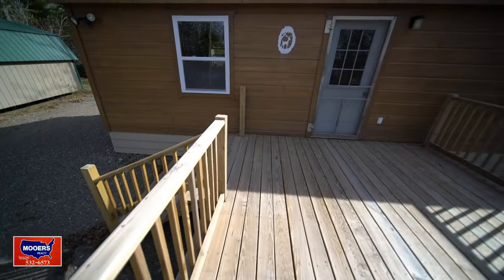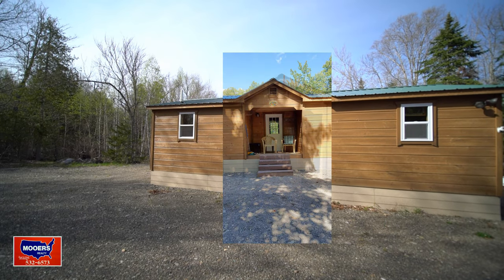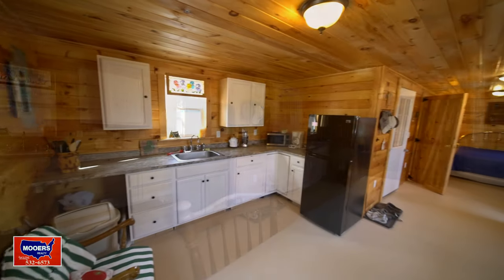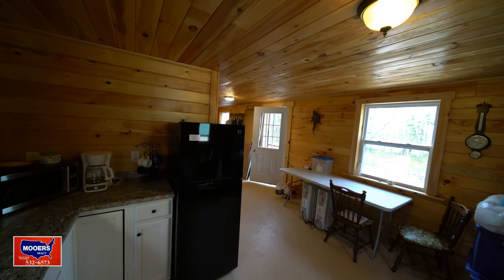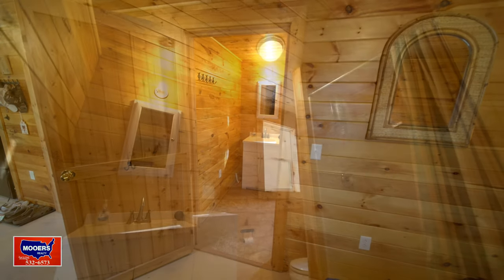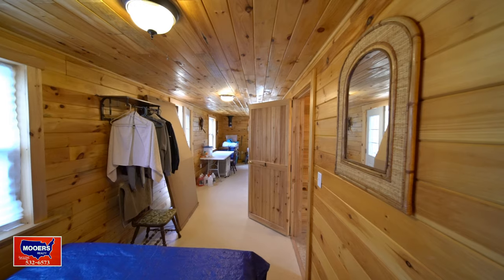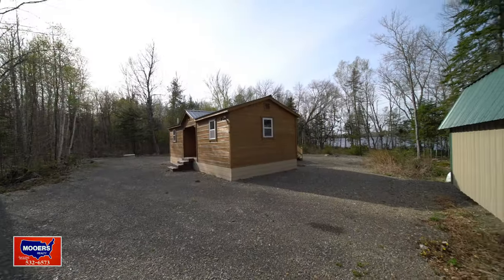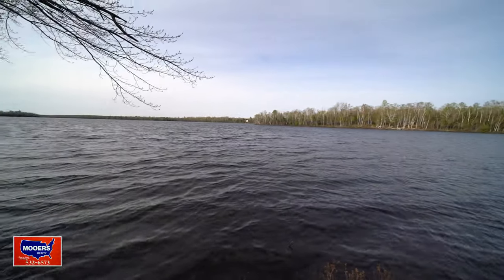Maine Lakefront Properties | Hot Brook Waterfront Real Estate Listings MOOERS REALTY #8926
Maine Lakefront Properties Never Go Out Of Style, Always Are In Hot Demand. Why? Never Enough Lakefront Properties For Sale In Maine Part Of It. Not Every Property In Maine Borders A Lake, Waterfront! Lot 19 Woodland Ridge Road Danforth Maine On Lower Hot Brook Lake In Washington County! Maine Ranch Style 32' x 14 Vacation 2nd Home On 2.89 Acres! Enjoy 200' On Lower Hot Brook Lake. Lower Hot Brook Lake Is Not Little Puddle Waterfront Option... 713 Acres Large And Four Seasons Fun!

Storage Shed At This Make Lakefront Property For All Your Outdoor Recreational Toys Too! 24' x 12" Roughly The Size Of This Metal Roof, Sided Gambrel Style Little Barn Shed. The Maine Waterfront Property For Sale On Lower Hot Brook Lake Is Set Back From Road, No Big Hills To Stumble Down To The Waterfront Beach Area Either. Full Concrete Septic System, Private Well, 100 Circuit Breaker Electrical Wiring. Neat 12" x 12" Pressure Treated Open Deck For Grillin' Chillin'. Rear Entry Open Porch Too!  The Property Listing Details On Maine Waterfront For Sale Cottage!

Add Up The Perks, Nearly 3 Acres, 200' On The Lakefront, Property In Maine For Sale. Neat, Clean, Kitchen Like Your Home, Full Bath With Shower. Looking For Maine Real Estate On The Waterfront? Lot 19 Lower Hot Brook Lake Danforth Maine Washington County New Listing For Sale!

Learn More About Danforth Maine Where New Listing On Water Is Located! Welcome To Maine, The Way Life Should Be!